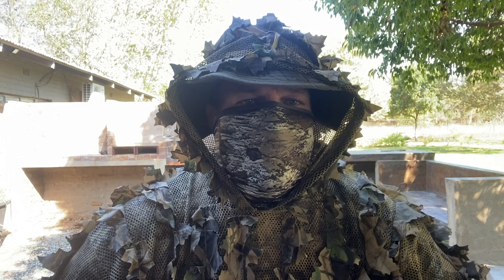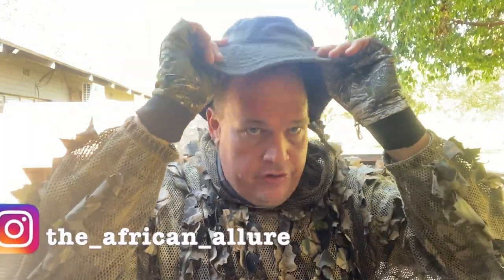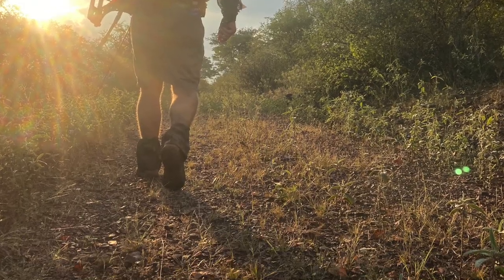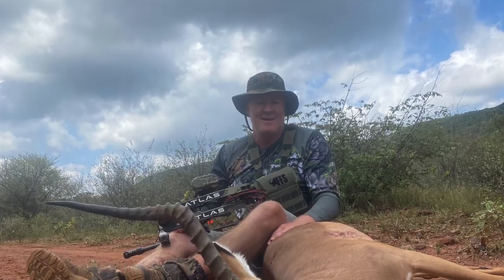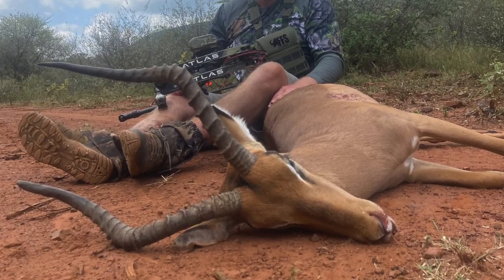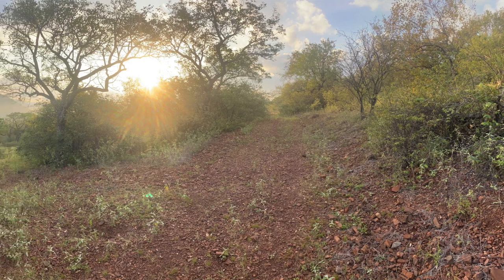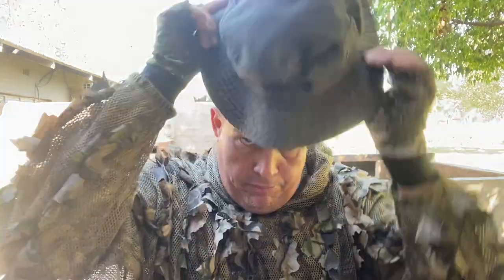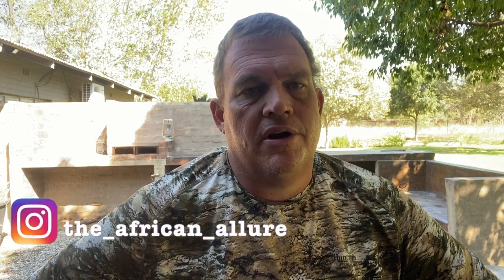African Camouflage 2023 Part 1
African Camouflage is very key when it comes to walk and stalk hunting in Africa - there is way more to just wearing camo's. In this video I cover the bare basics of camouflage and the clothing items that work for me. In coming episodes I hope to cover other parts of the wholistic art of camouflage.

What works best for me is the leafy suit and then I really like the disruptive camouflage patterns - try and stay away from solid colours and keep you colours down to the non reflective type of colours such as the Dark Greens and brown - try and set your camo to the time of the year - Summer is predominantly green whereas the winter tends to be browner depending on the region.

Keeping movement down to a minimum is often one of the biggest keys to successful walk and stalk bowhunting.